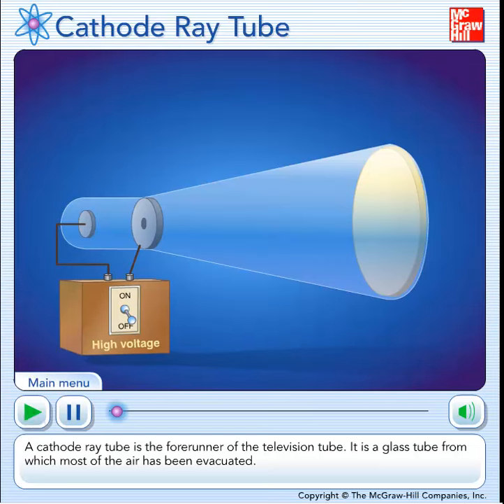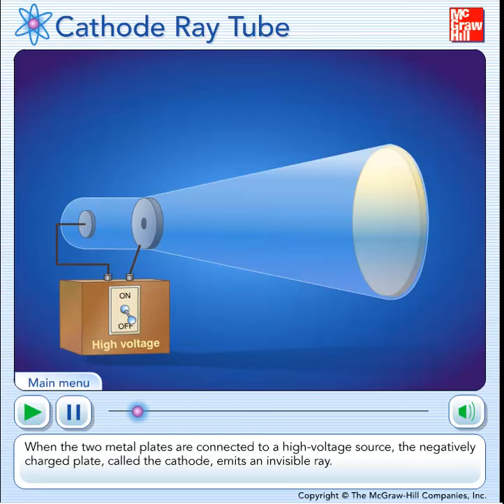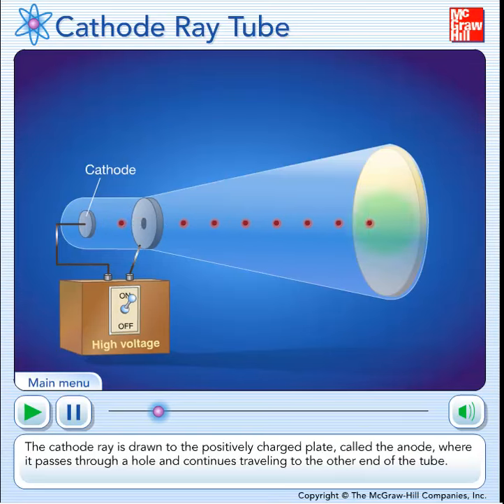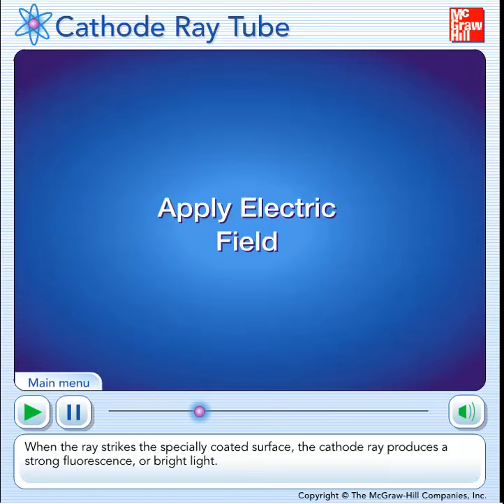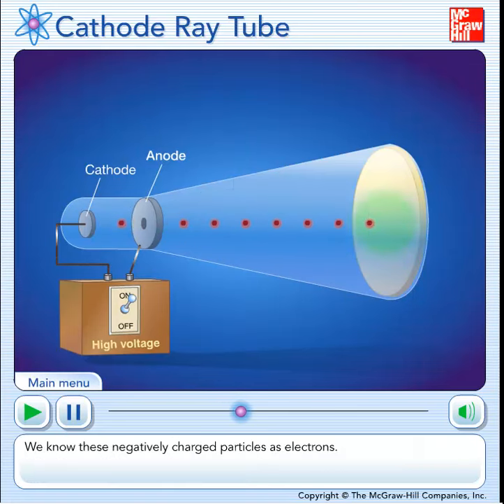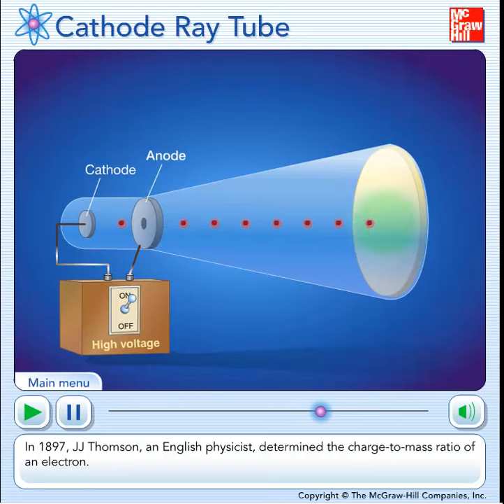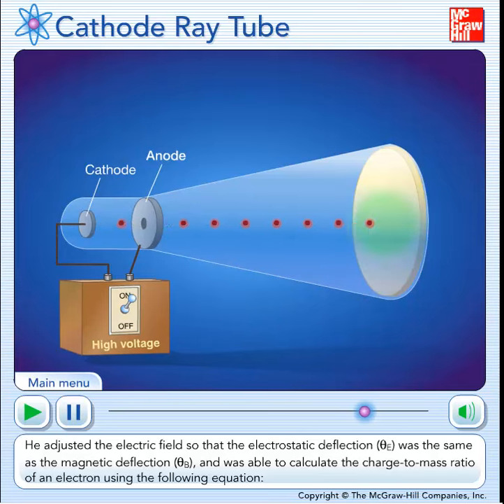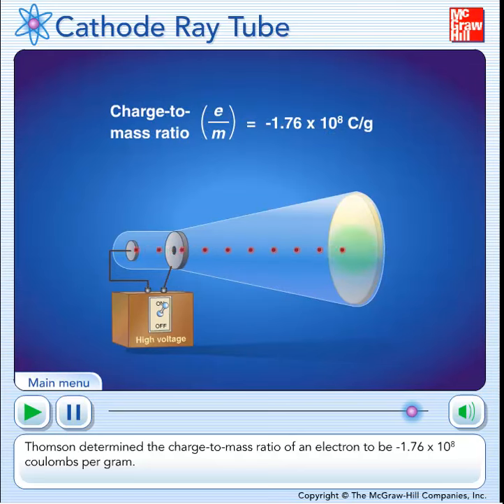Thomson's Cathode Ray Tube Experiments